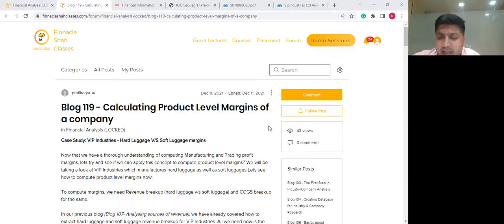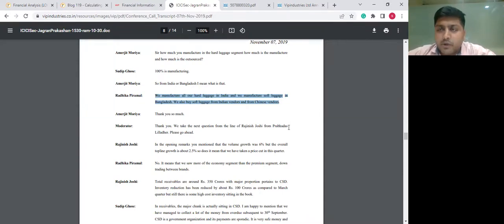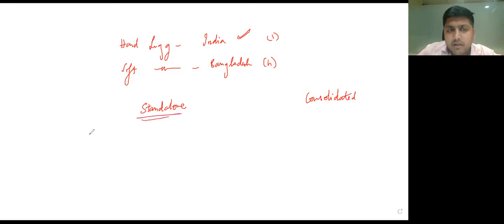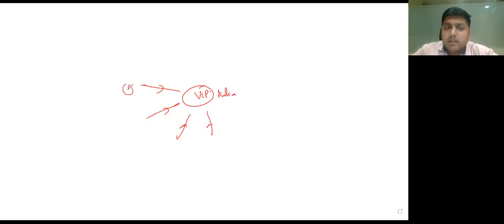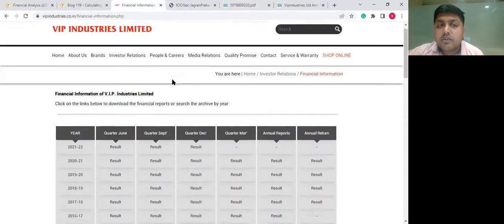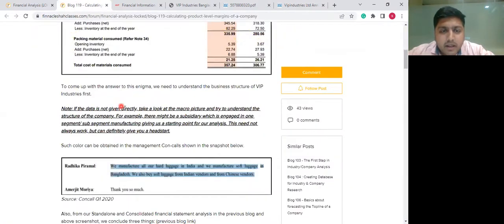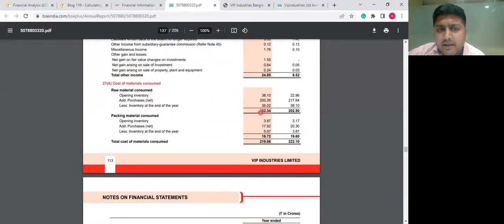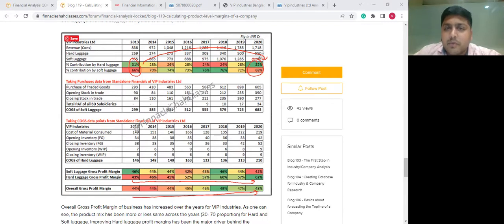What is AOC 1 form in Balance Sheet | CASE STUDY: VIP Industries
Timestamps
0:00 - Intro
1:20 - Case Study: VIP Industries
2:27 - Using MGT9 Form
3:50 - Revenue Break-up & Source
5:45 - Using AOC-1Form
7:48 - Manufactured & Traded COGS
10:11 - Understanding Bangladesh Subsidiaries
14:17 - Calculating Traded COGS
20:38 - Calculating Manufacturing COGS
22:32 - Historical data analysis

In this video, we are going to study, how to compute product-level gross profit margins after understanding the corporate structure of the business. These product level margins and product portfolio composition together help you to find true drivers of the profit margins of a business.

Case Study at point: VIP Industries